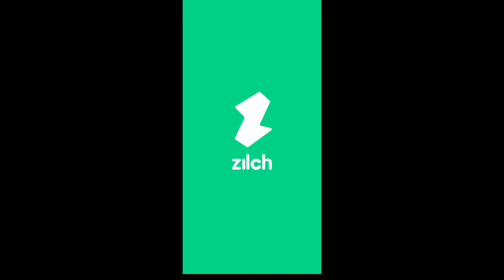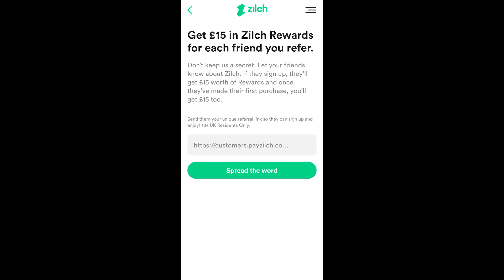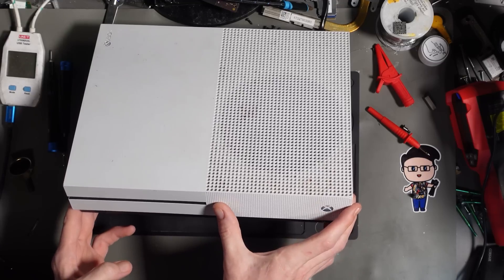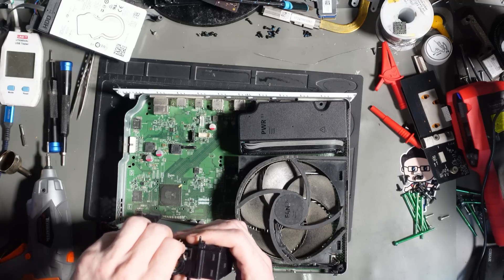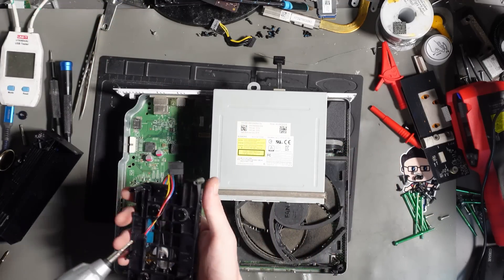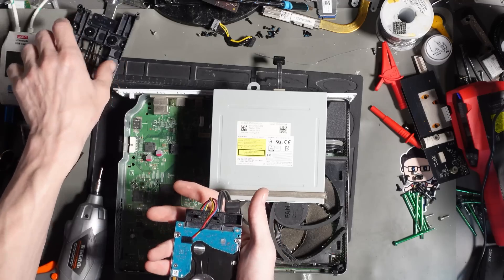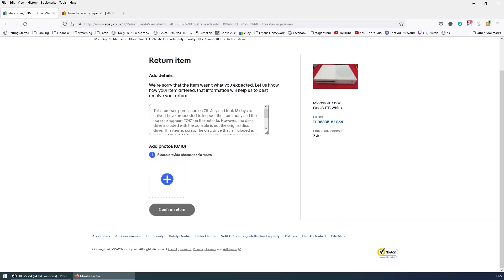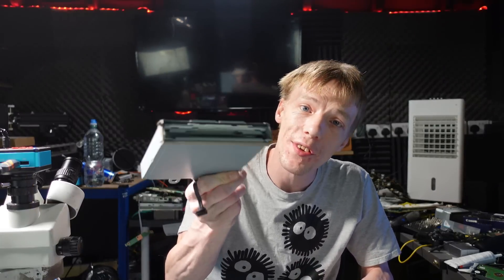I Bought An Xbox One S On Ebay And I Think I Got SCAMMED!